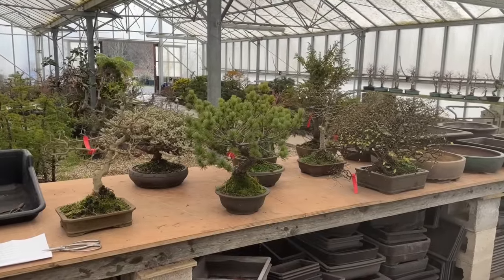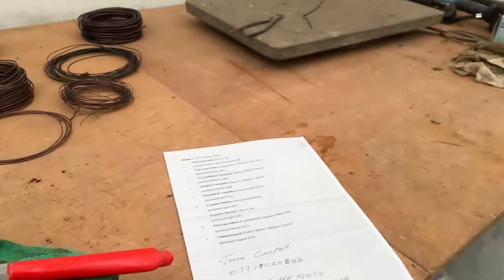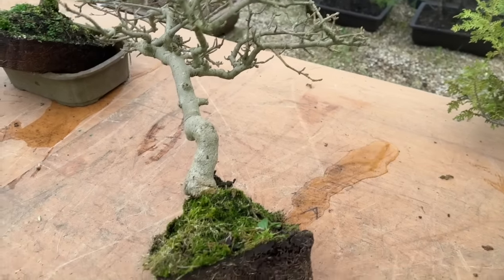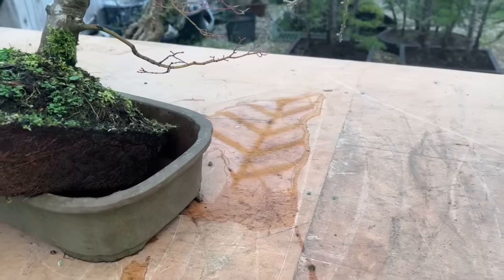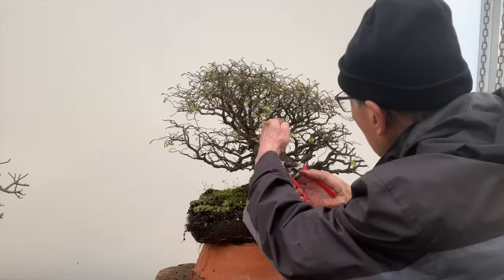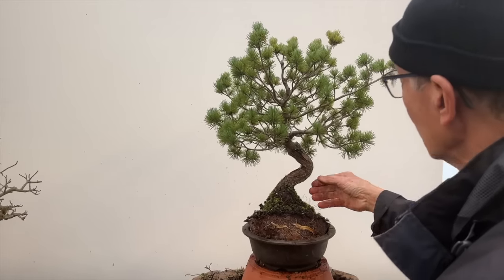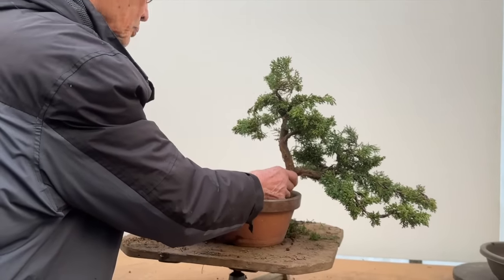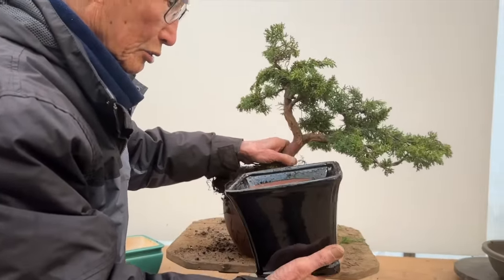Repotting & Styling A Customers Bonsai Collection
Each year we have many customers visiting the nursery so that we can repot and style their trees. In this video we have nine nice trees to tend to.

VISIT HERONS BONSAI (UK DISPATCH ONLY)
(please note we are only able to ship within the UK)